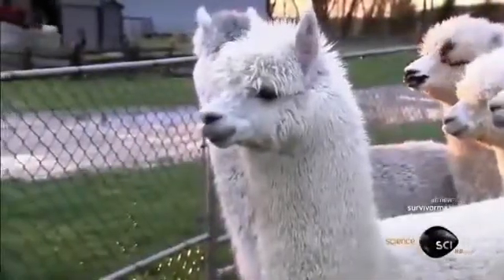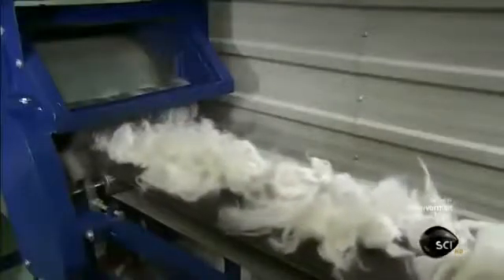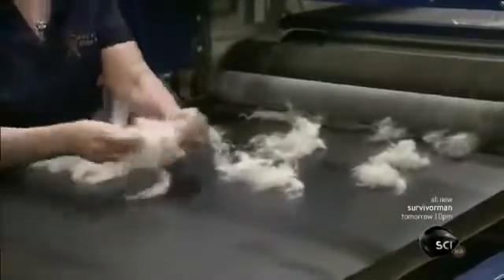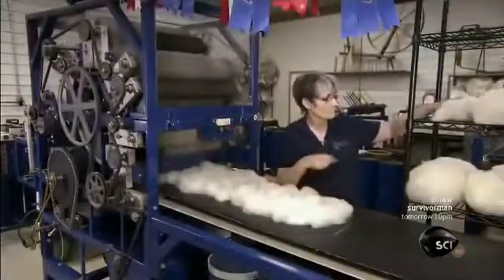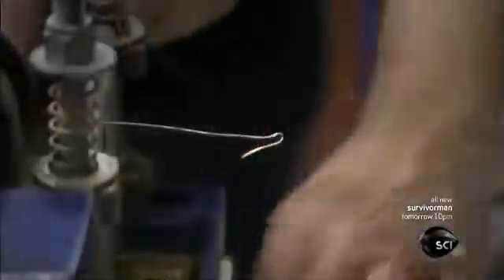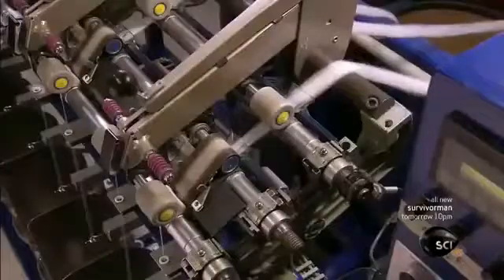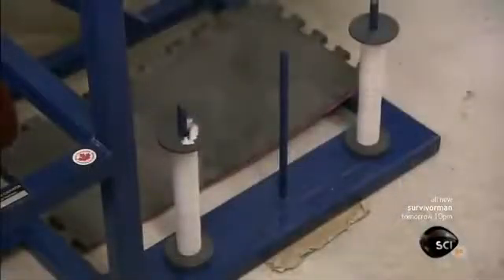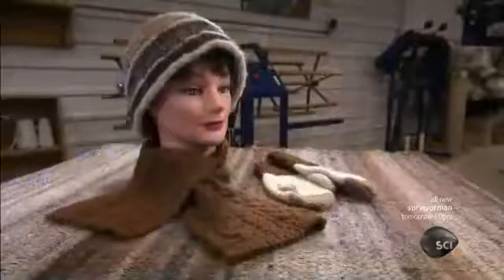How Its Made Alpaca Yarn.mp4